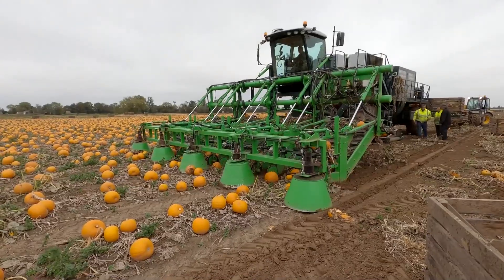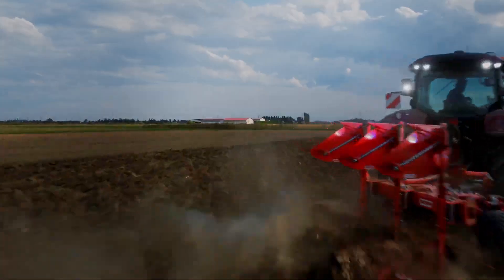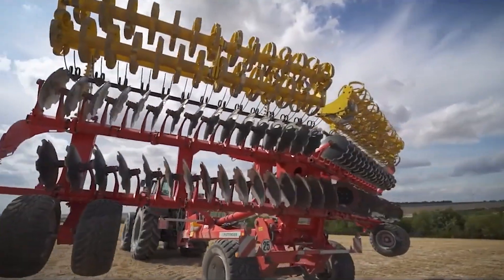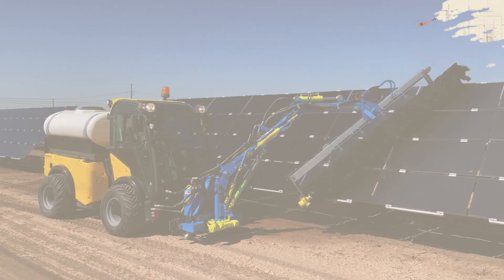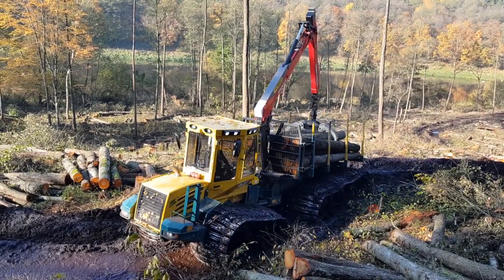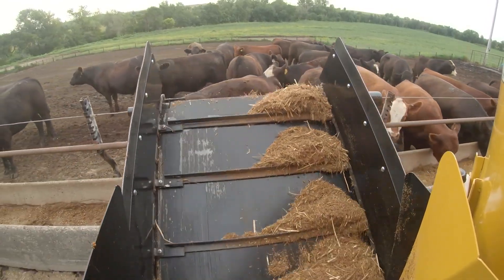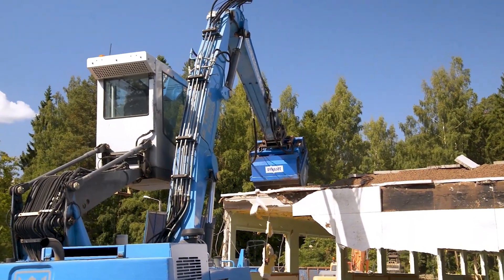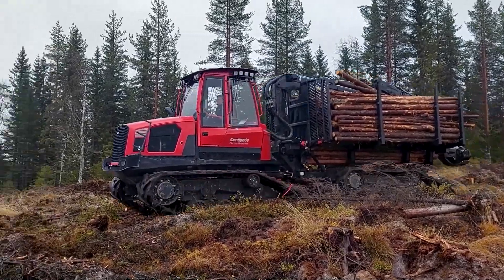200 Modern Agriculture Farming Machines : The New Era of Agricultural Machinery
Dive into the future of farming with our exclusive showcase of 200 cutting-edge agricultural machines that are redefining the way we approach agriculture. From autonomous tractors to innovative harvesting robots, this video is your ticket to understanding how modern technology is transforming farming into a more efficient, sustainable, and productive industry. Witness firsthand the peak of agricultural innovation with machines designed for precision farming, automated crop management, and beyond.

00:00 Introduction to Modern Farming Machines
01:25 Autonomous Farming Vehicles in Action
03:25 Game-Changing Crop Management Tools
04:55 Advanced Heavy Transport for Agriculture
07:39 Revolutionary Harvesting Technology Unveiled

Join us as we explore the marvels of modern agriculture, offering insights into how each machine contributes to the evolving landscape of farming. Whether you're a technology enthusiast, a professional in the agricultural sector, or simply curious about the future of food production, this video is packed with information that will amaze and inspire.

Share your thoughts and let us know which machine impressed you the most!